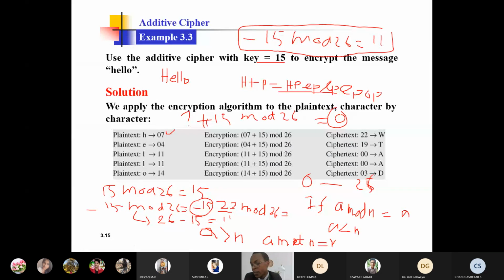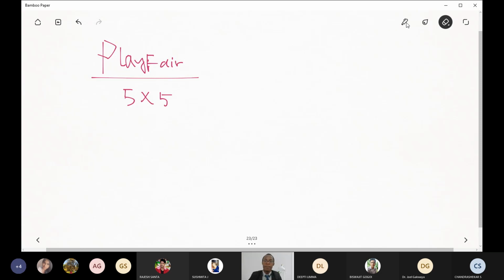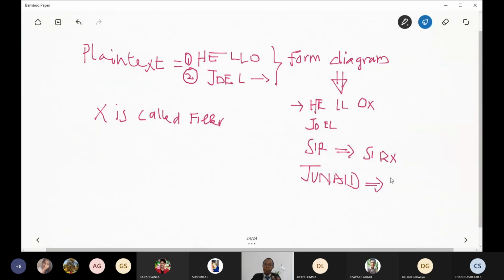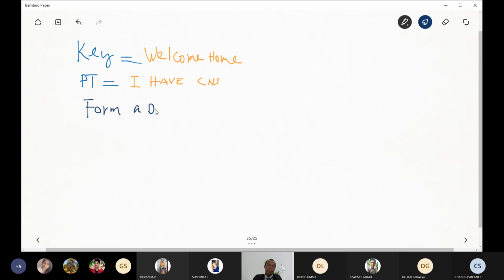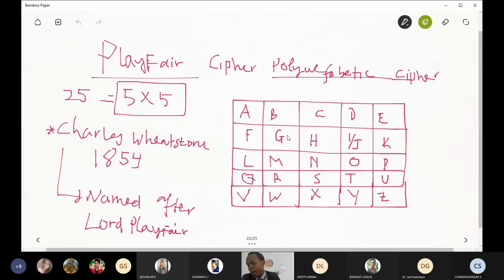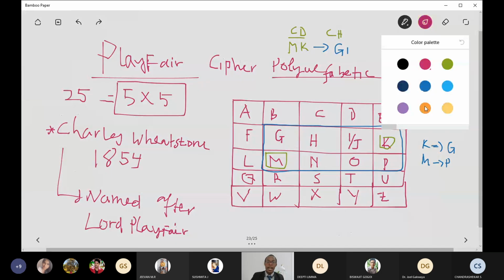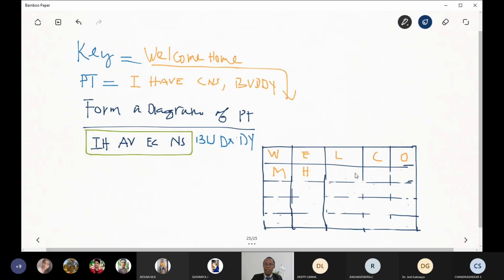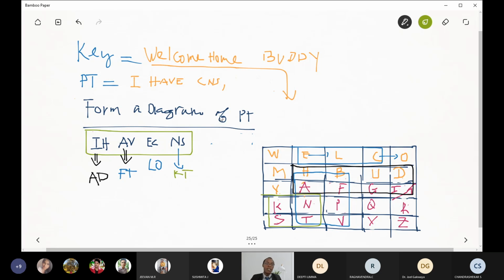Playfair Cipher (Polyalphabetic) CNS Day19